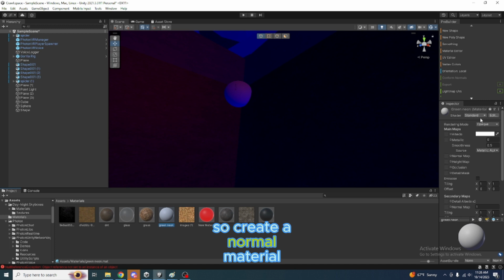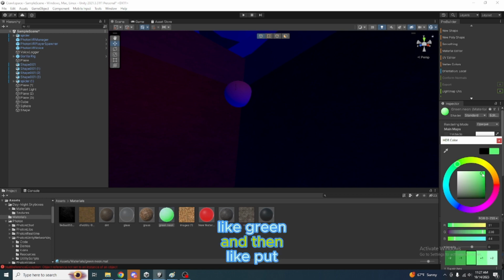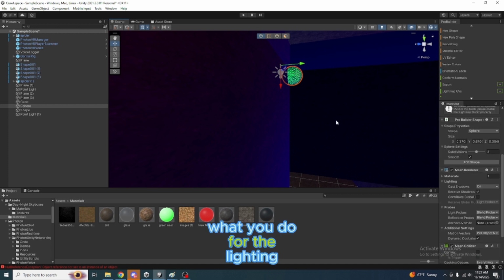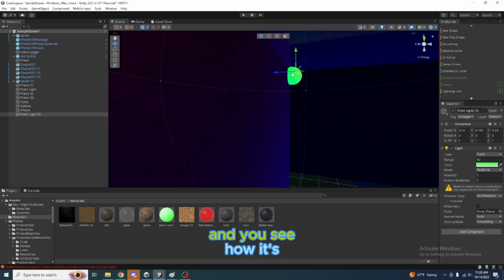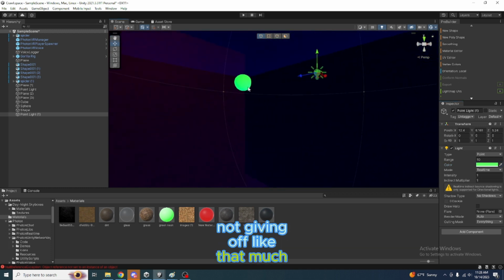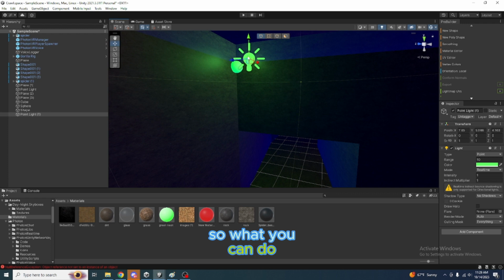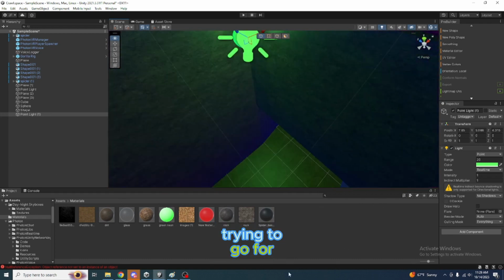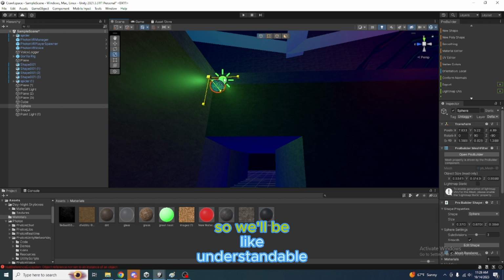How to make a neon light for your gorilla tag fan game!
Hello guys sorry I have noy been posting in a while! But I hope you guys enjoy and learn from me! And sorry again for not posting I just was working on my game! SOOO. enjoy!